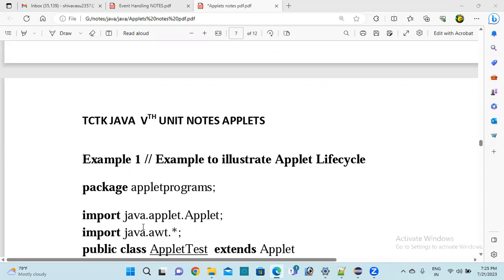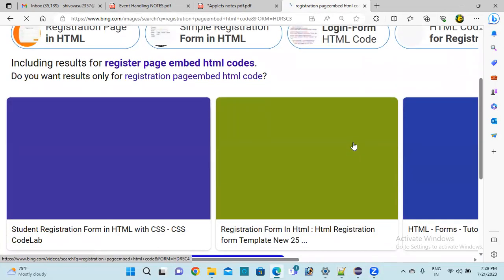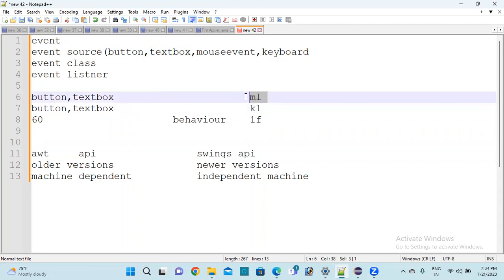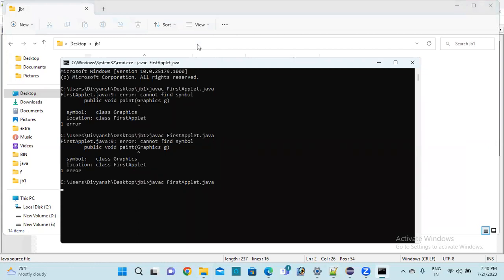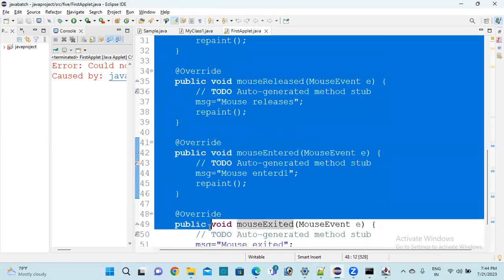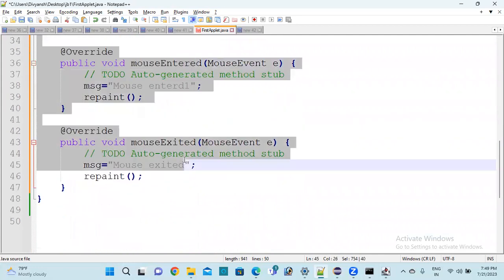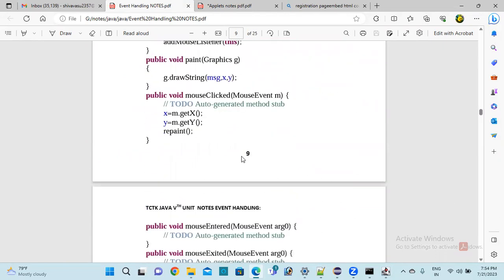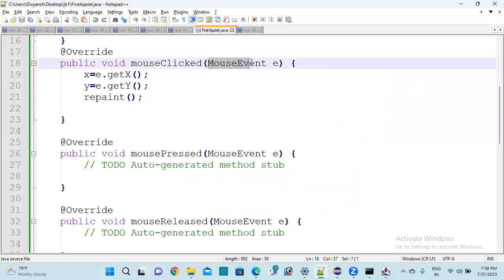event handling with mouse listeners| event handling in java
mouse listener event in java| event handling in java|
event in Java |
event source in java|
event class in java|
event listener in java|
whats is event listener and event handling|